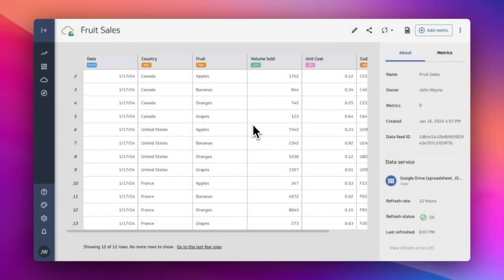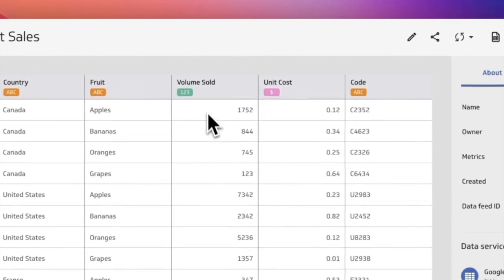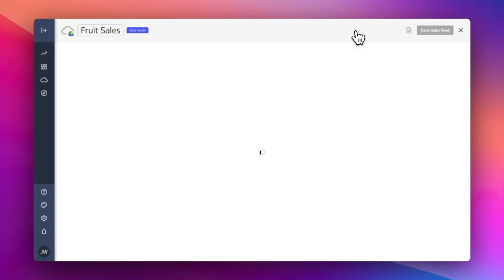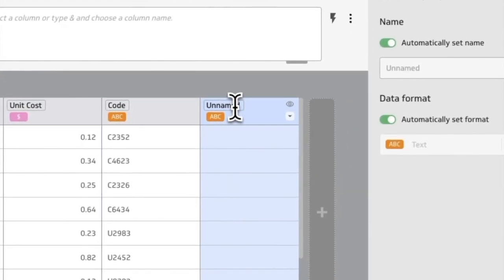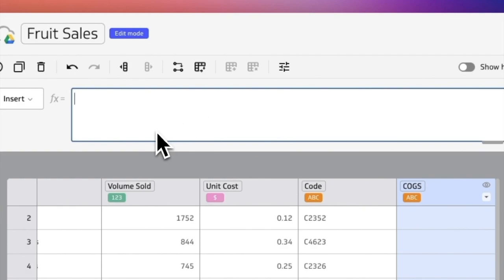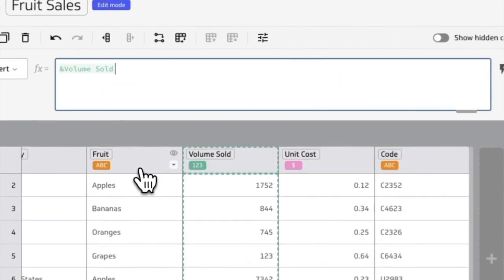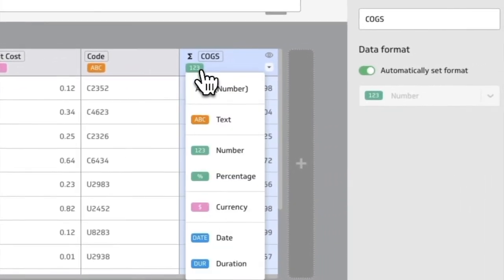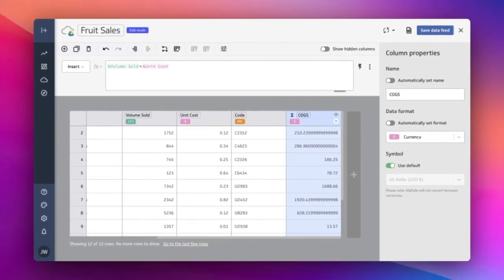Data Feeds: Derived Data Columns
Learn how to easily create derived columns in the PowerMetrics Data Feed Modeller using simple formulas. This tutorial walks you through generating calculated columns by leveraging existing fields in your data feed. Use basic arithmetic, functions, and formulas to transform your data and create the insights you need for better reporting and analysis.